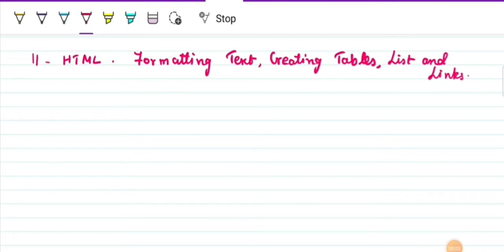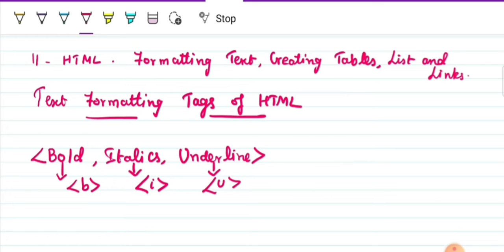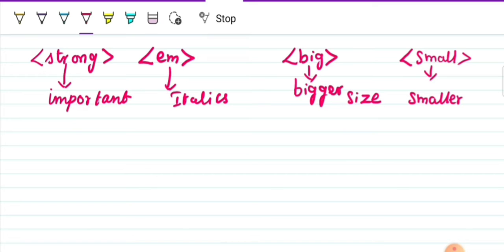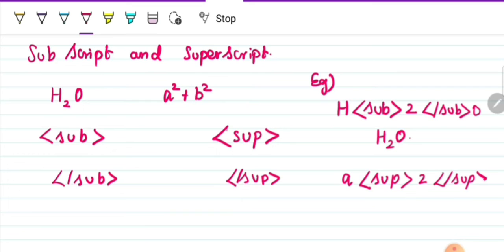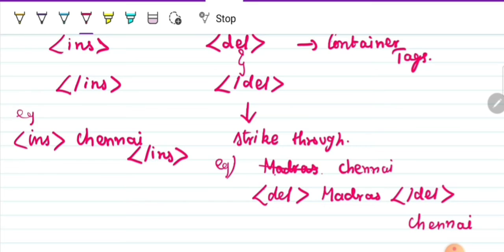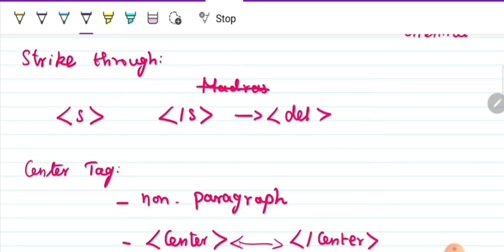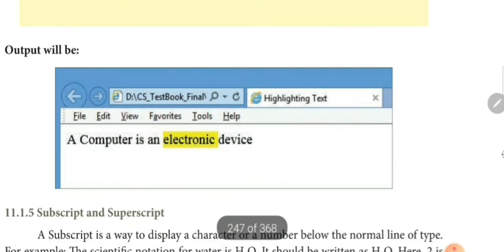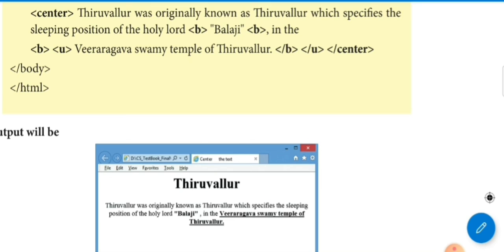Class 11 Computer Applications chapter 11 HTML - Formatting Text (Part 1)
Basic Tags needed for formatting are discussed